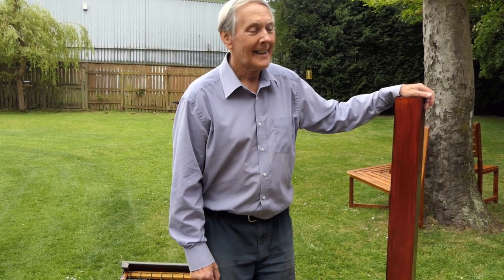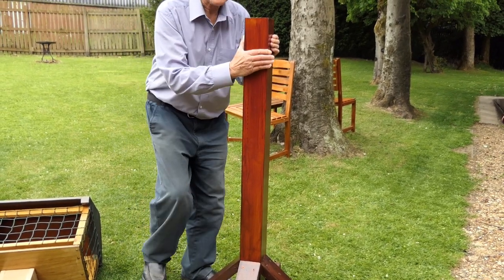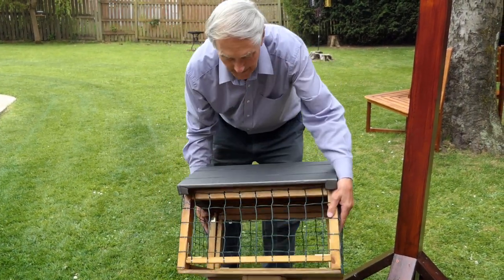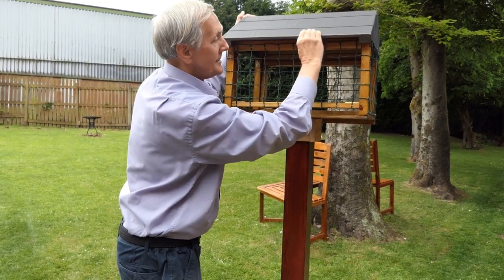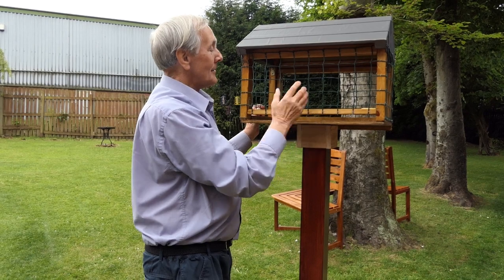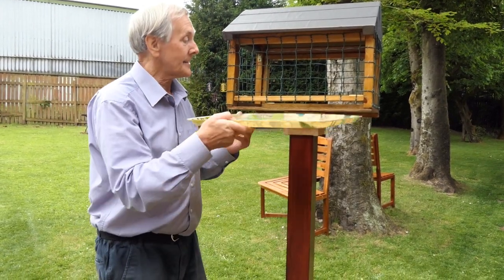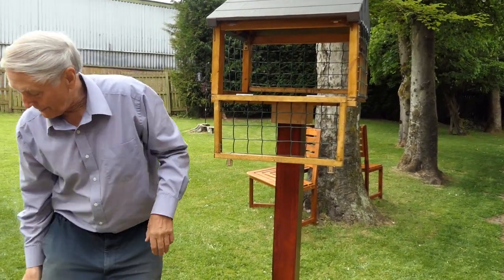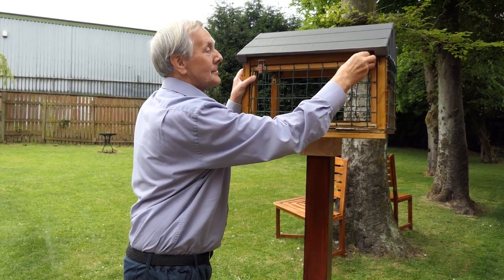Bird Table - Easy -Clean - DIY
Here is my attempt at a covered bird table anyone could make.  Enjoy!
if you would like to support children as well as or instead of birds